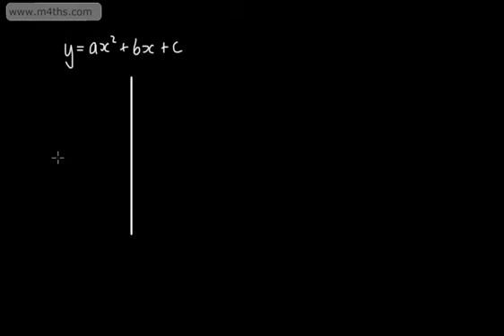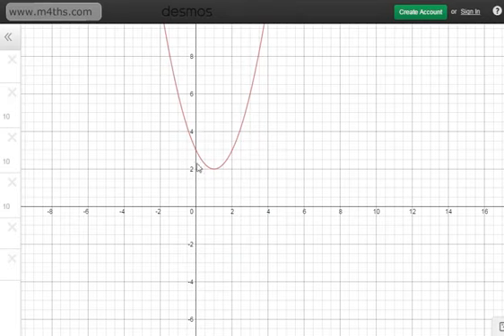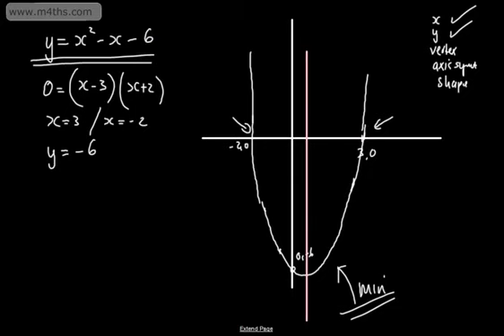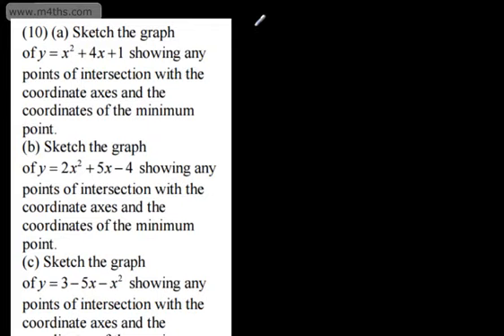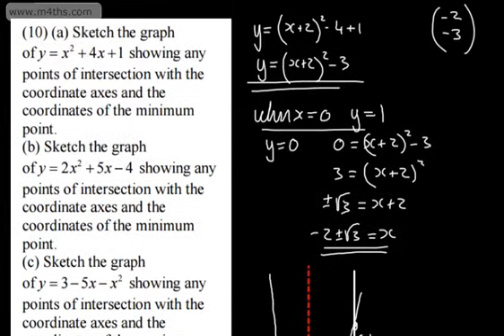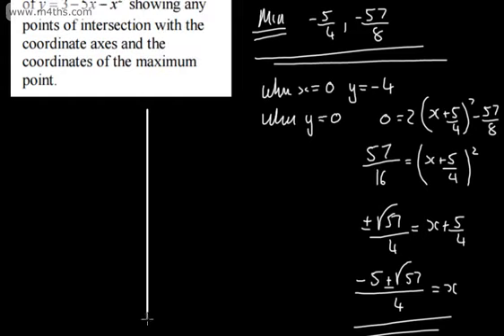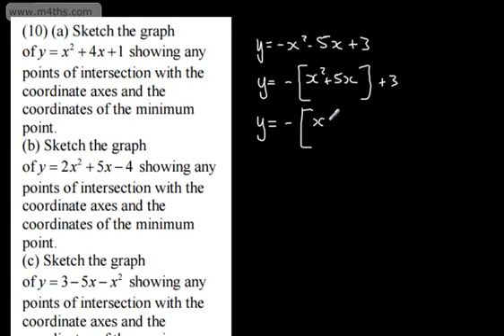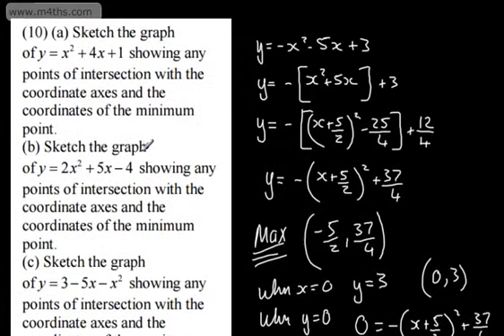9-1 GCSE Maths - Quadratic Graphs Sketching (Max, Min and Turning Points)